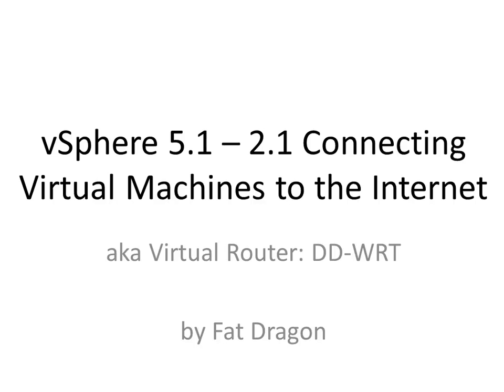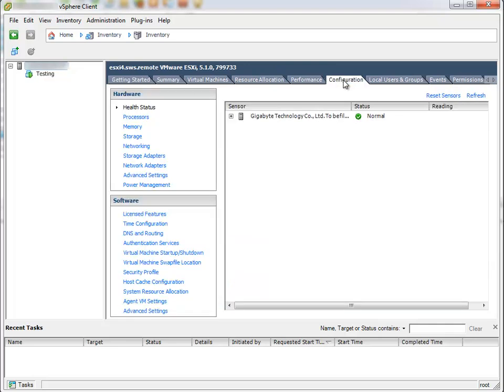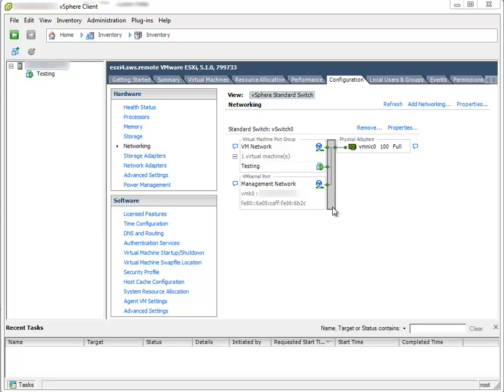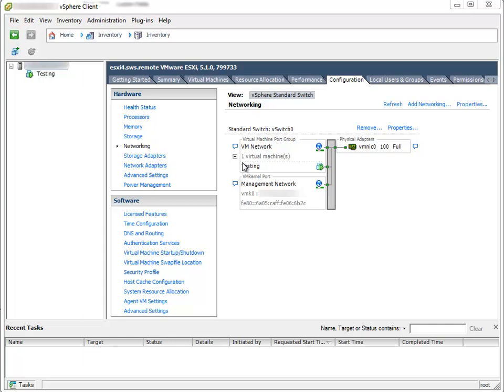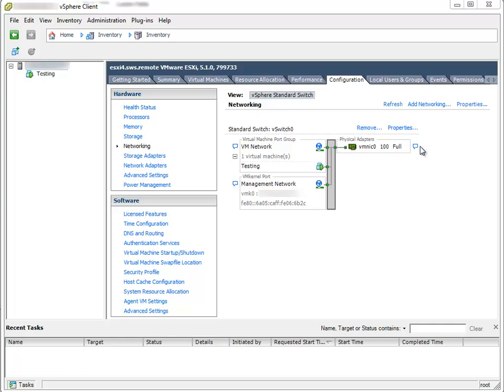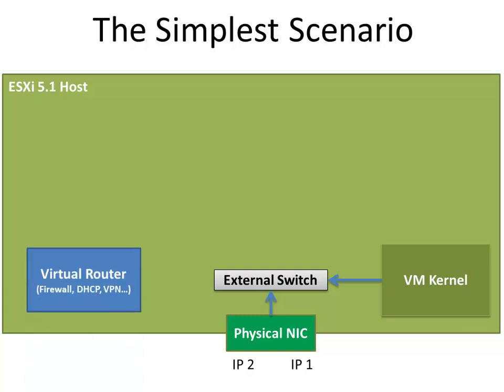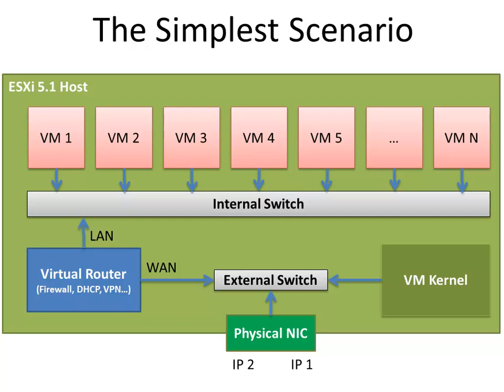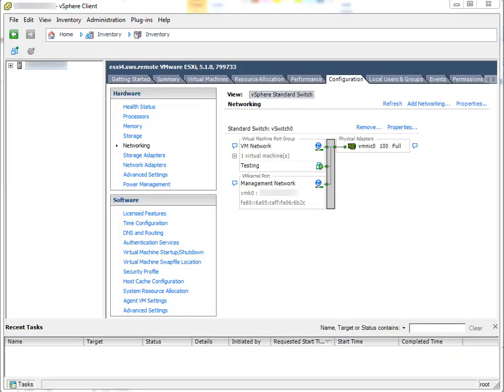VMware vSphere 5.1 - 2.1 Basic Networking - Internet Access for VM's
This video is part of "vSphere 5.1 Up and Running" tutorial, or if you prefer "vSphere 5.1 for Dummies". Although some advanced topics are included, the tutorial is adjusted for beginners. Even absolute beginner will be able to setup simple vSphere infrastructure after watching this series.

In this video you'll learn:
- What is virtual switch;
- How to plan a virtual network for a virtual router;
- How to create and install DD-WRT router.

After this video I suggest you to continue where you'll learn how to deploy virtual DD-WRT router.

Fat Dragon